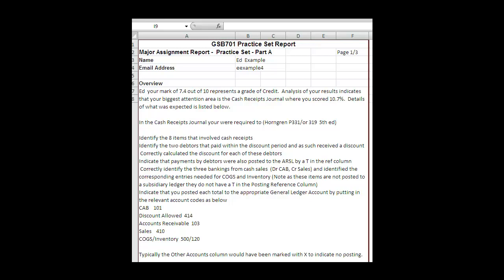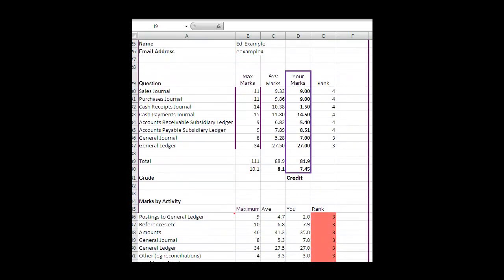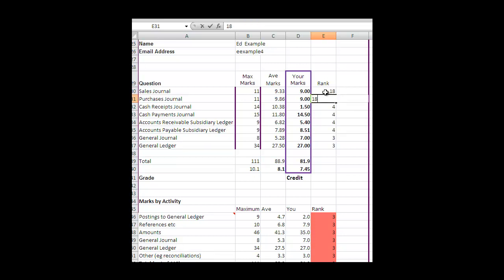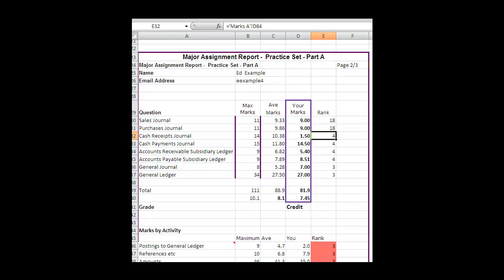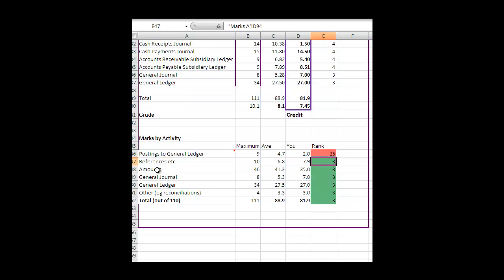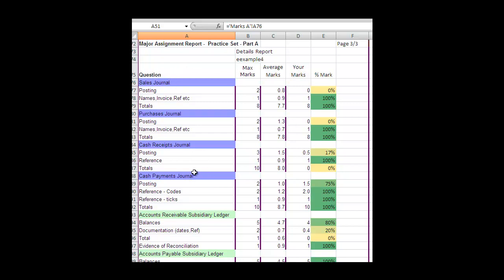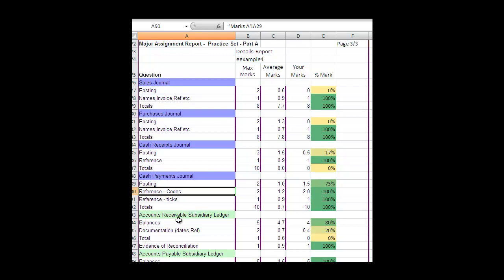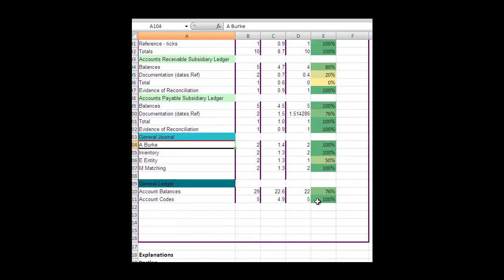Practice Set Report Part A GSB701